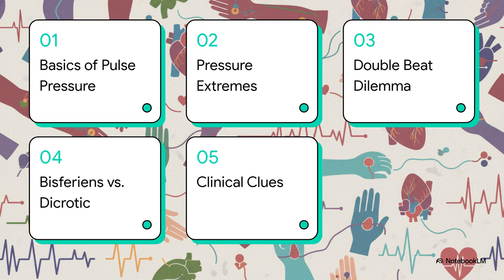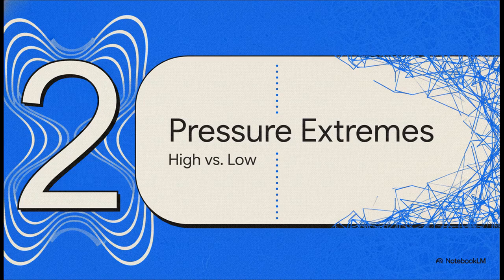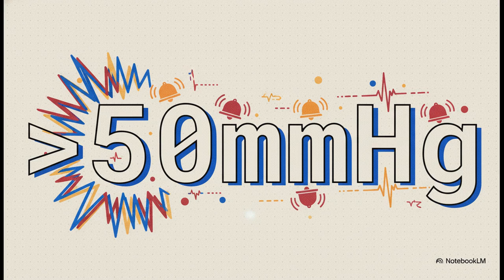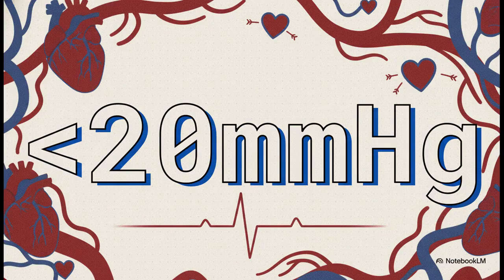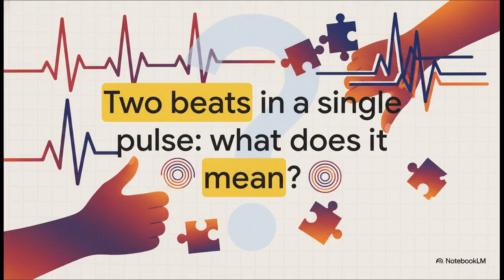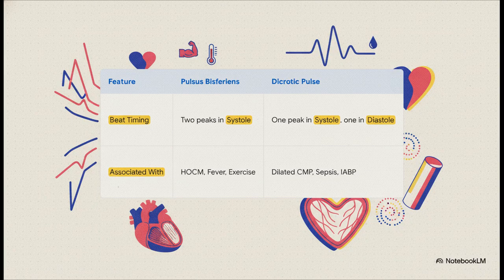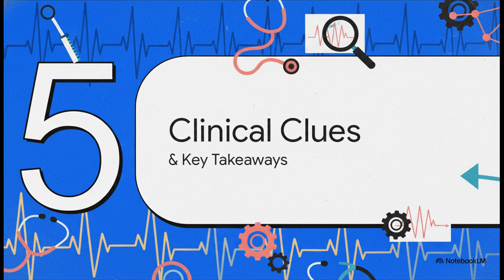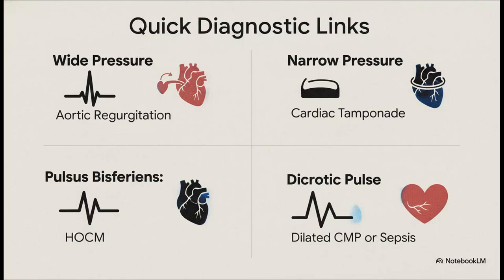Arterial Pulses: Pulsus Bisferiens vs Dicrotic (Clinical Guide)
Master Arterial Pulse Dynamics for USMLE and MRCP! 🩺 Decode Pulsus Bisferiens, Dicrotic waves, and hemodynamic pressure patterns in this high-yield cardiology crash course.

In Step 3 of our "5 Steps to Cardiology Mastery" series, we transform the way you assess cardiovascular health at the bedside.

TEST YOUR SKILLS:
A patient presents with syncopal episodes and a systolic murmur. Upon palpation of the carotid artery, you detect TWO DISTINCT PEAKS during the SYSTOLIC PHASE of the pulse. Based on today's session, which condition is the most likely diagnosis?

A) Dilated Cardiomyopathy
B) Aortic Stenosis (Isolated)
C) HOCM (Hypertrophic Obstructive Cardiomyopathy)
D) Cardiac Tamponade

Welcome to Step 3 of 5! The arterial pulse is more than just a heart rate; it is a critical hemodynamic window into your patient's cardiovascular health. Mastering the differentiation of pulse waveforms is essential for bedside excellence and scoring high on international board exams. This review simplifies complex pressure dynamics for medical students and clinicians alike.

In this comprehensive session, we break down:
• The Pathophysiology: Understanding the factors that determine pulse pressure.
• Physical Signs: How to identify bounding versus weak pulses.
• Differential Diagnosis: Mastering the precise timing of double-peaked pulses.

HIGH-YIELD INSIGHTS (SOURCE 3 VERIFIED)
• Pulse Pressure Dynamics: A widened pulse pressure (over 50 mmHg) is a hallmark of Aortic Regurgitation and hyperdynamic states.
• Narrowed Pulse Pressure: A pulse pressure of less than 30 mmHg often signifies Aortic Stenosis, severe Heart Failure, or Cardiac Tamponade.
• Pulsus Bisferiens: Two distinct peaks occurring ENTIRELY DURING SYSTOLE. Classically associated with HOCM and combined Aortic Stenosis/Regurgitation.
• Dicrotic Pulse: Features two peaks—one in systole and the second in DIASTOLE, occurring after the dicrotic notch. Reflects low cardiac output states like Dilated Cardiomyopathy.
• Board Exam Tip: The critical differentiator is TIMING. Systolic peaks equal Bisferiens; a Diastolic second peak equals Dicrotic.

• Introduction to the Clinical Significance of Arterial Pulses
• Understanding Pulse Pressure: Widened vs Narrowed Dynamics
• Pathophysiology of Bounding Pulses and Aortic Regurgitation
• Differentiating Double-Peaked Pulses: The Systolic vs Diastolic Divide
• Clinical Correlations: HOCM, Sepsis, and Heart Failure Hemodynamics
• High-Yield Summary of Arterial Waveforms for Rapid Revision

0:00 Introduction: The Heart’s Pressure Signature
0:17 Pulse Basics: What is the Doctor Feeling?
0:36 The Roadmap: From Pulse Pressure to Double Beats
0:54 Pulse Pressure Math: More Than Just a Number
1:17 The Extremes: Wide vs. Narrow Pulse Pressure
1:49 Wide Pulse Pressure 50 mmHg: Aortic Regurgitation & High Output States
2:32 Narrow Pulse Pressure 20 mmHg: Cardiac Tamponade Red Flags
2:59 Shifting Gears: Decoding the Shape of the Pulse Wave
3:11 The Double Beat Dilemma: Two Thumps Instead of One
3:27 Pulsus Bisferiens vs. Dicrotic Pulse: The Timing Rule
3:46 Pulsus Bisferiens: Double Peak in Systole (HOCM & Fever)
4:01 Dicrotic Pulse: Systolic-Diastolic Double Peak (Severe Heart Failure)
4:14 The Golden Rule: Where Does the Second Beat Fall?
4:32 Clinical Framework: 3-Step Bedside Assessment
5:06 Rapid-Fire Cheat Sheet: Connecting Findings to Diagnosis
5:32 Conclusion: Mastering the Diagnostic Insight of Pulses

Let’s master clinical medicine together, one step at a time! 💊